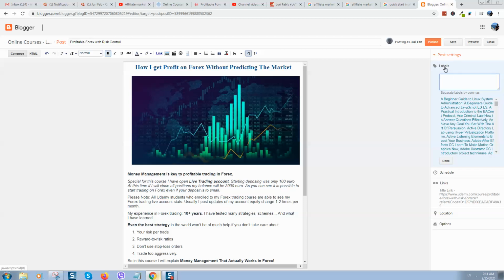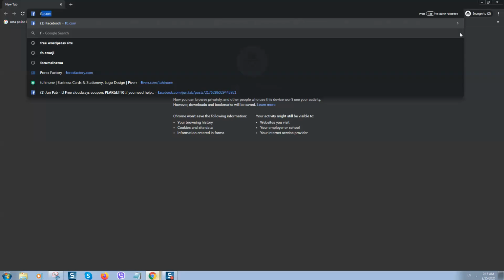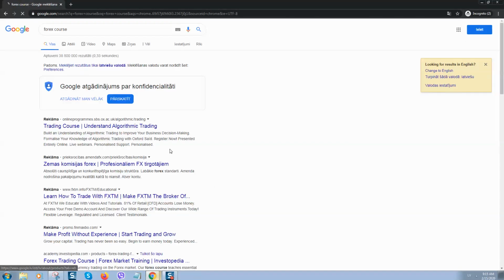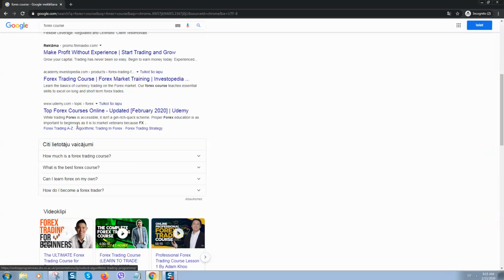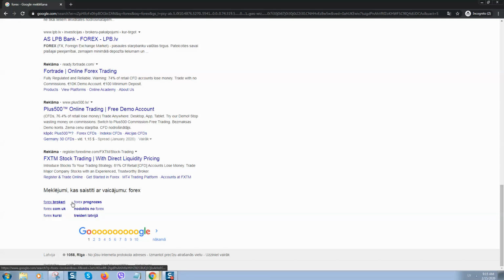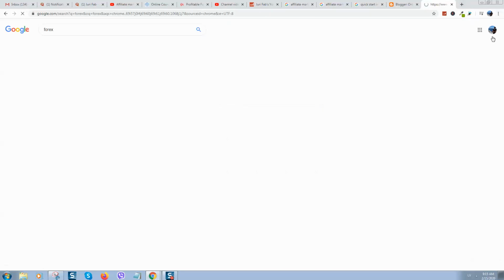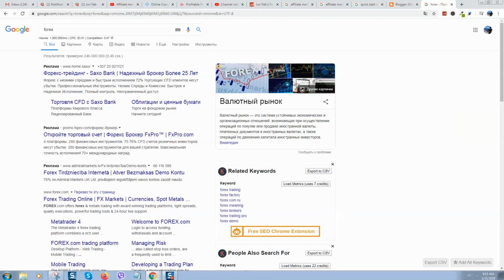How to start affiliate marketing with blogger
My name is Juri and I am WordPress developer.